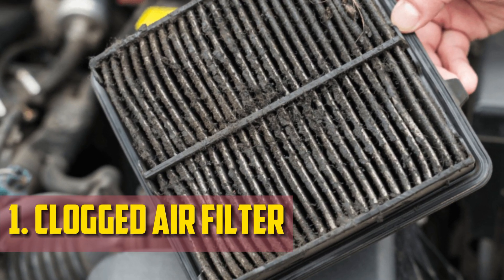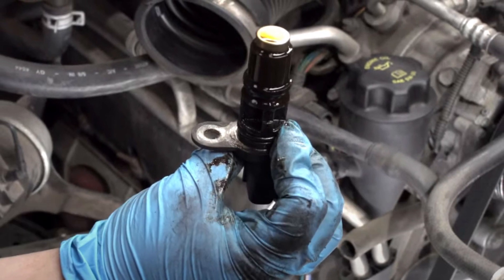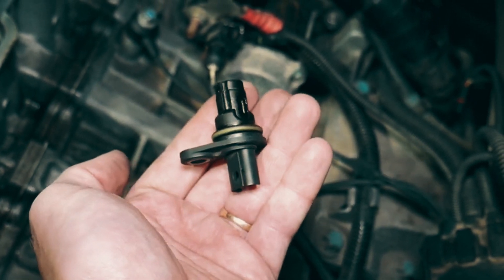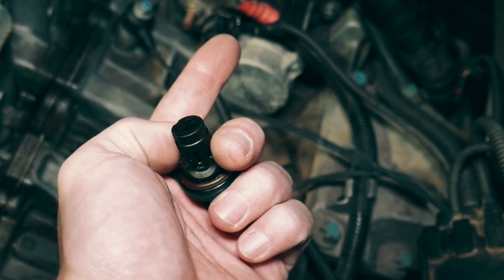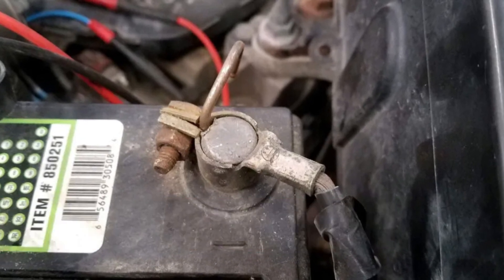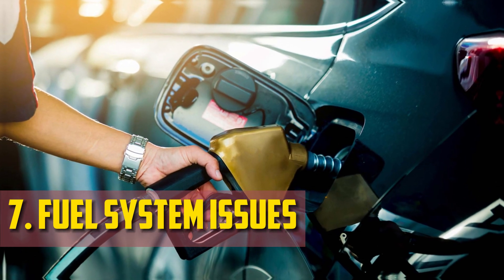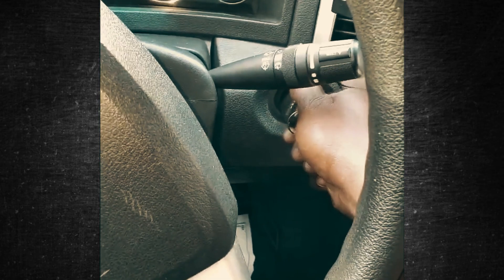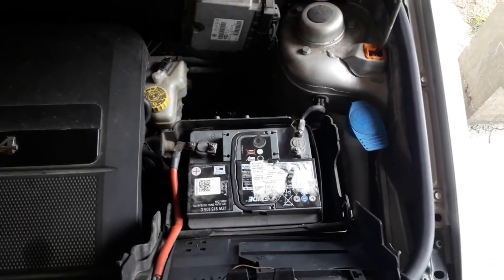7 Causes of Hard Starting When Engine is Hot (How to fix?)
- Camshaft Position Sensor

In this brief video, we look at every scenario in which your car might have trouble starting when it's hot. Or not start at all.

Timecode:
00:00:00 - Short intro
00:00:27 - Clogged Air Filter
00:00:57 - Defective Crankshaft or Camshaft Position Sensor
00:01:37 - Vapor Lock
00:02:11 - Bad Engine Ground Connection
00:02:33 - Faulty Battery Connection
00:02:52 - Defective Starter
00:03:22 - Fuel System Issues
00:03:45 - How To Fix?